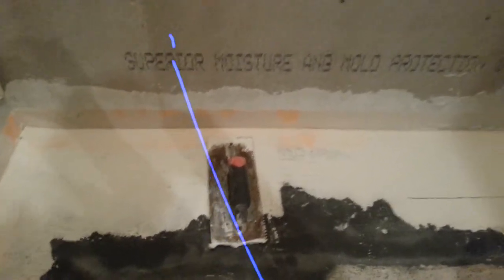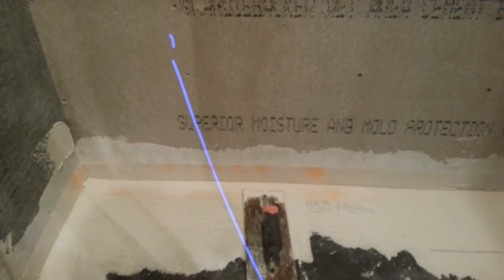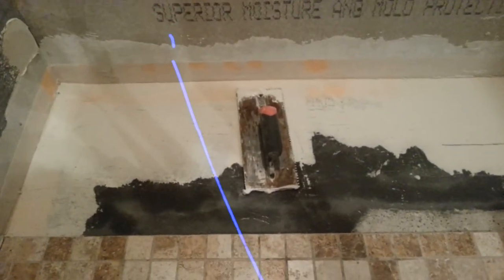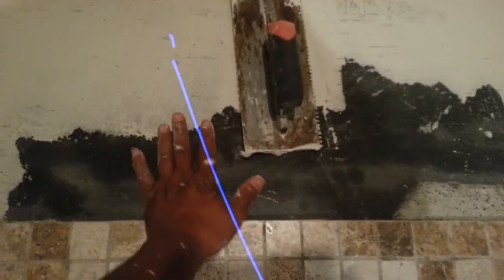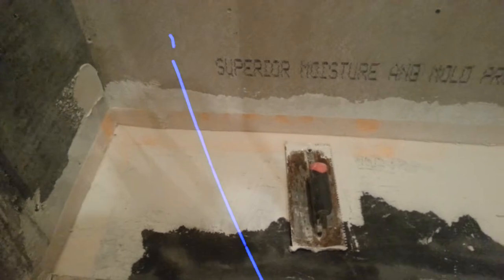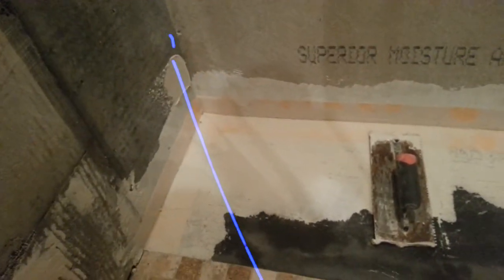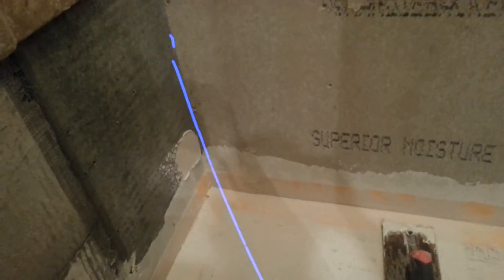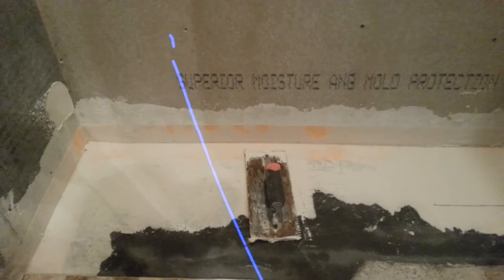Shower Repair by F&V TILE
Waterproof membrane over a mud bed